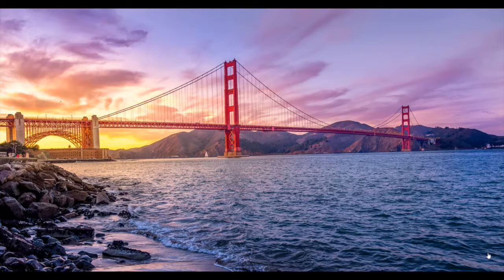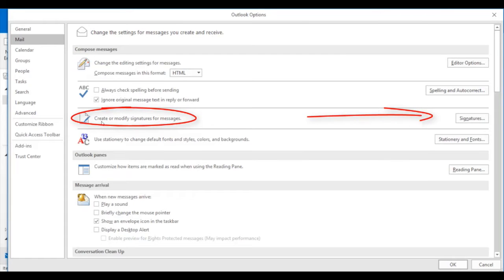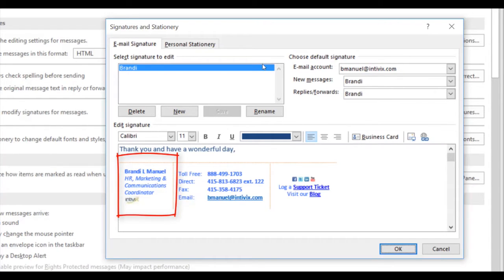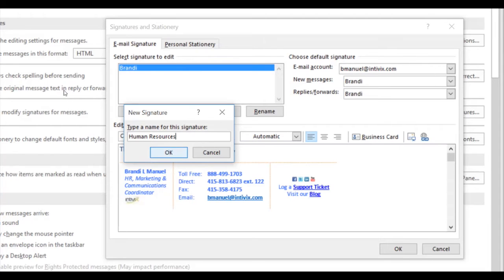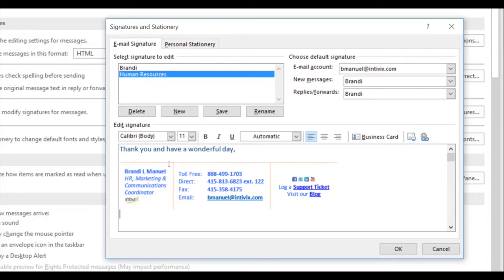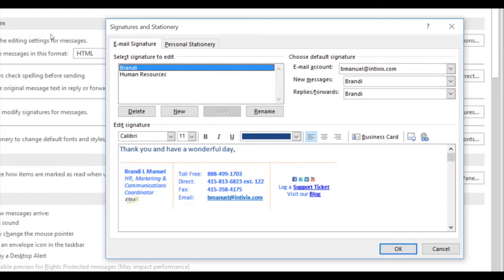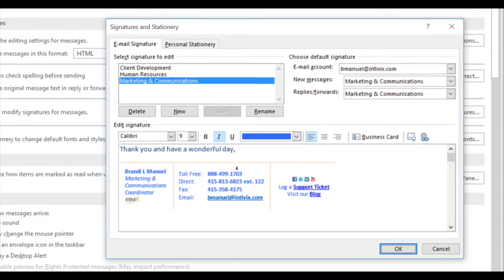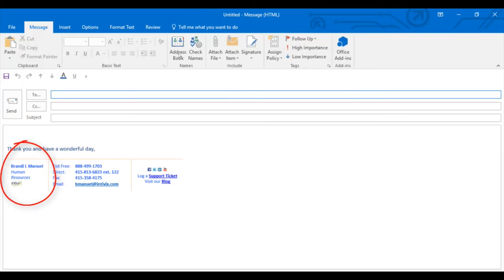Tips & Tricks - How To Create Or Modify Signatures For Messages | Intivix: IT Services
Office 365 is the brand name Microsoft uses for a group of subscriptions that provide productivity software and related services. For consumers, the subscription allows the use of Microsoft Office apps on Windows, macOS, iOS, Android and Windows 10 Mobile, provides storage space on the OneDrive file hosting service, and grants 60 Skype minutes per month. For business users, Office 365 also offers service subscriptions for e-mail and social networking services through hosted versions of Exchange Server, Skype for Business Server, SharePoint and Office Online, integration with Yammer.